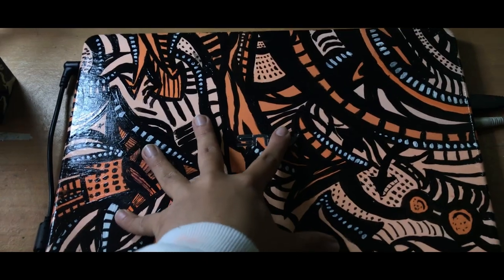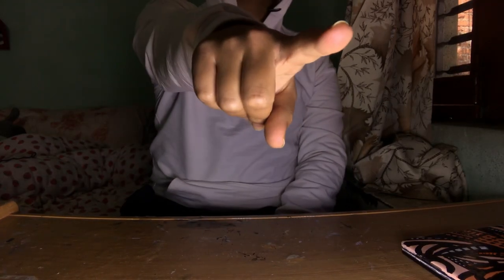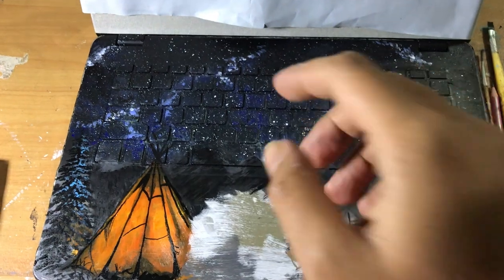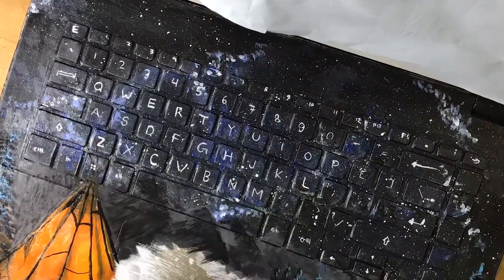SURPRISING myself with a custom laptop | gawx art inspired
so i recently customized my laptop and customized it again in this video . iwas highly inspired by Gaex Art , ZHC and Marko.
music in this video
jbp high